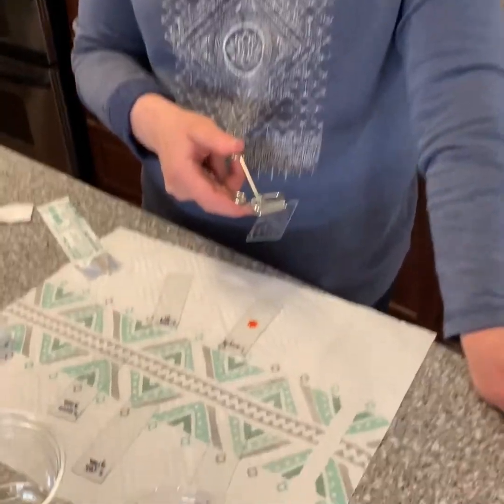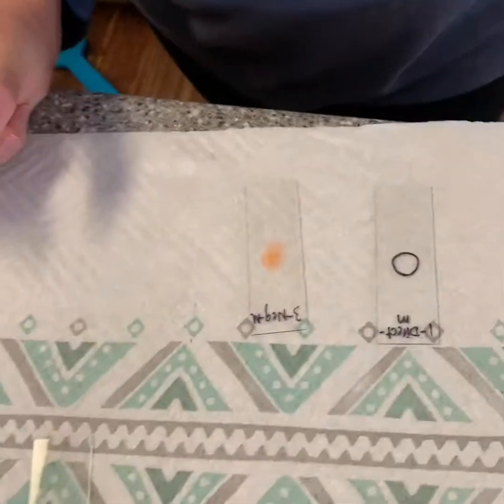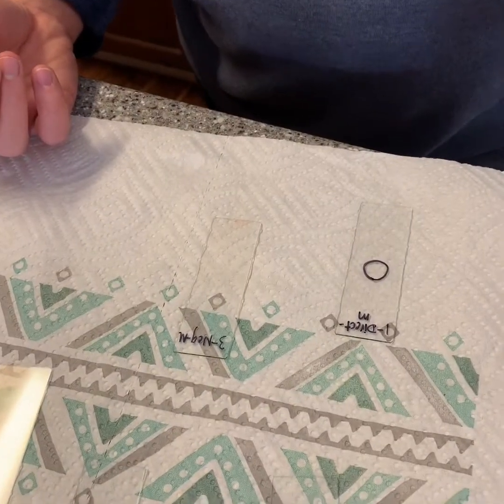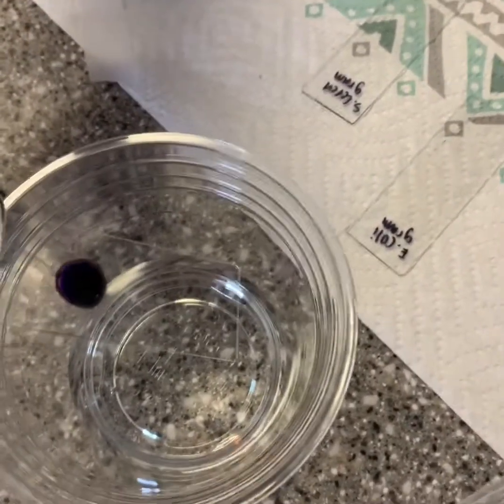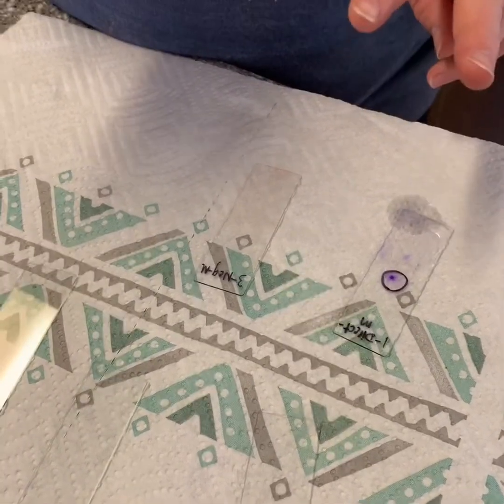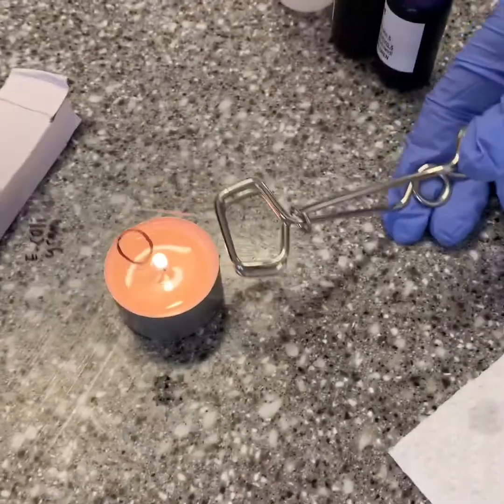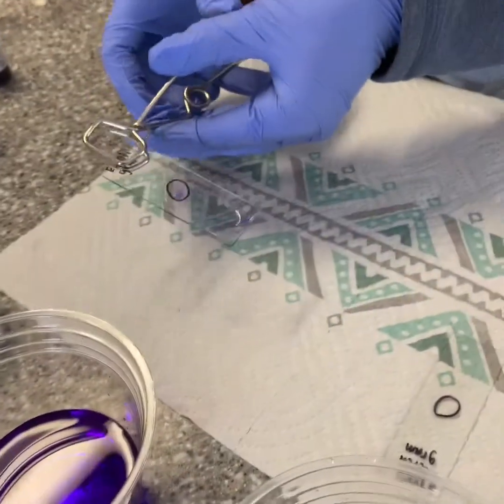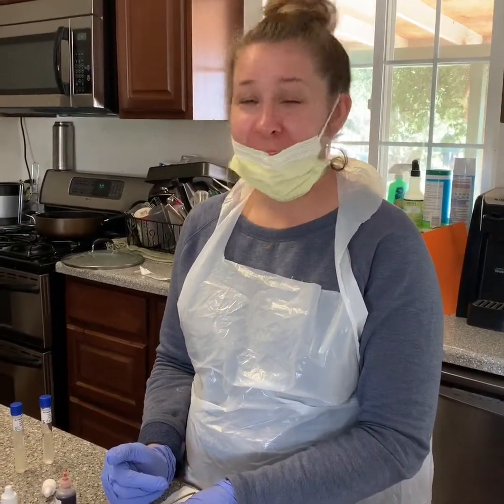bacterial morphology and staining